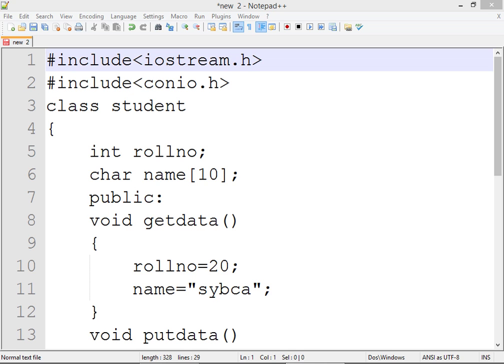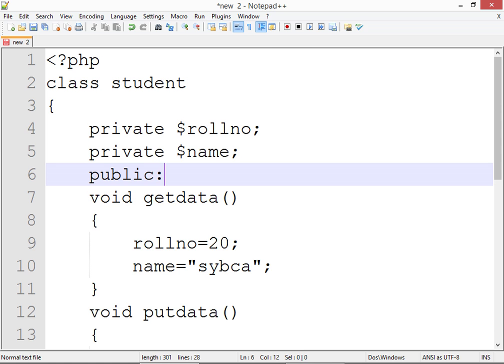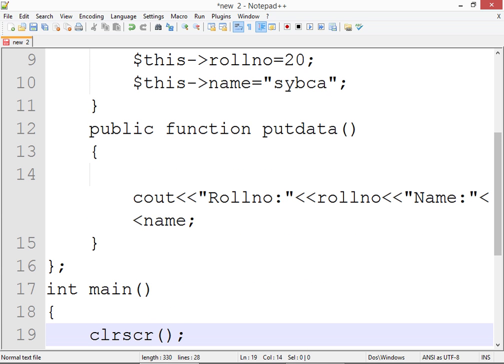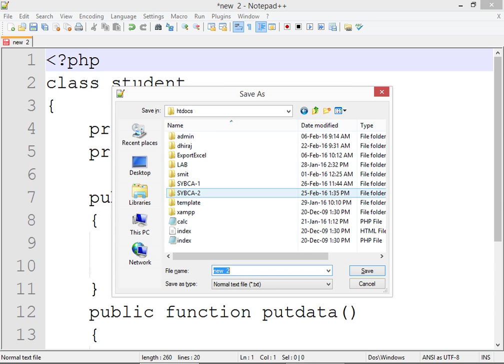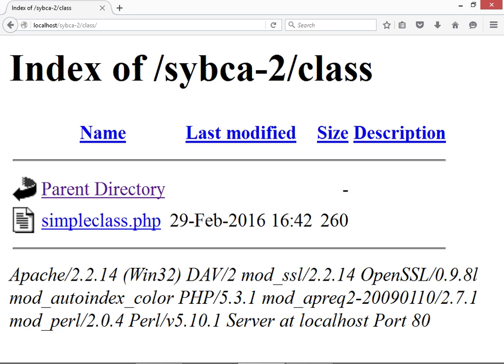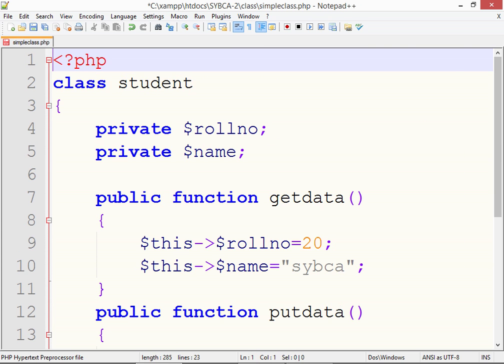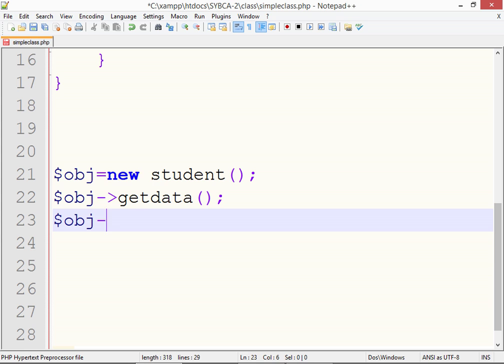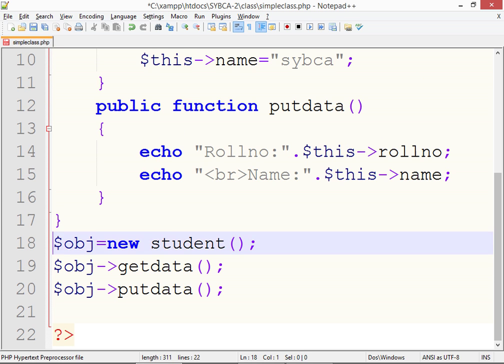Class and object in PHP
PHP supports many OOP concepts , this video demonstrate the working of class and object using PHP.